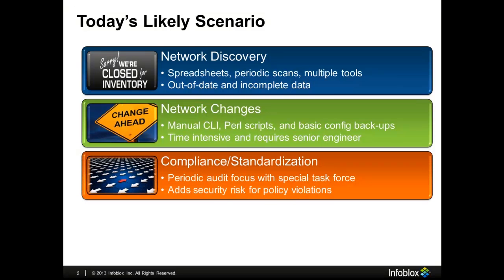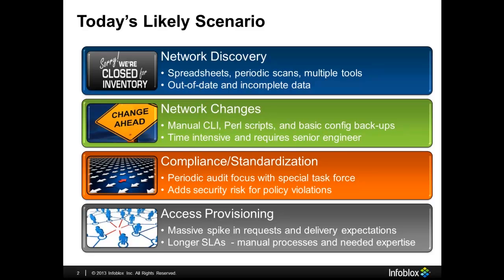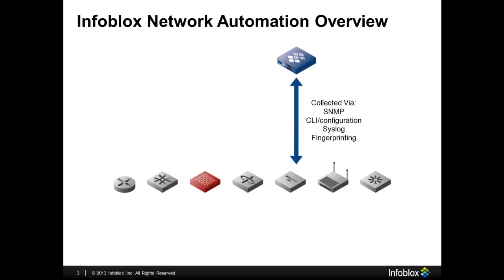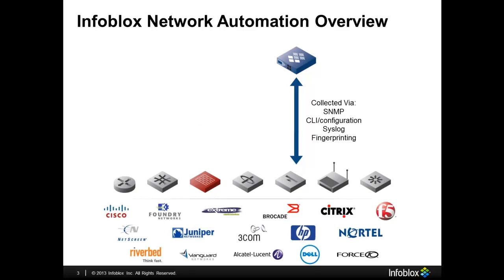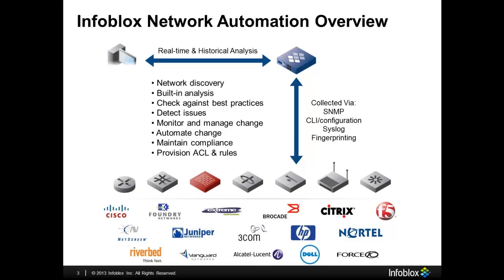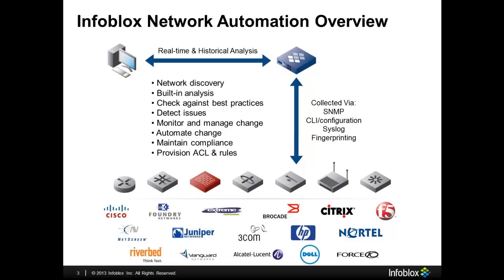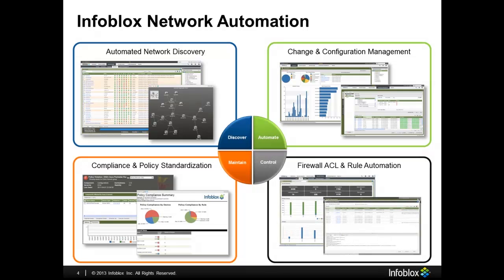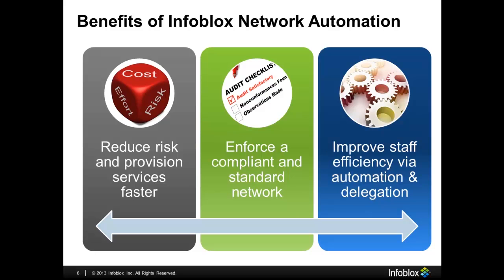Infoblox Network Automation - Overview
Infoblox